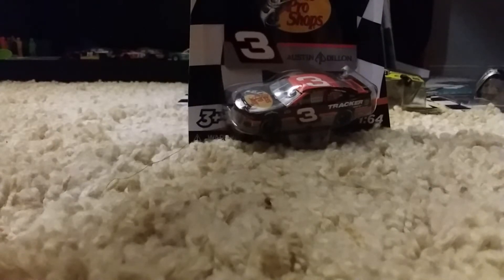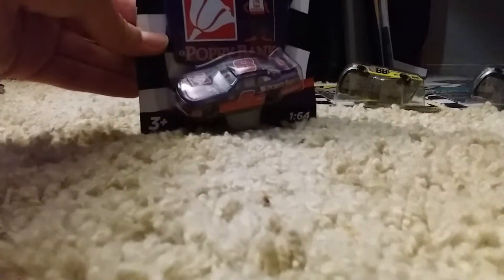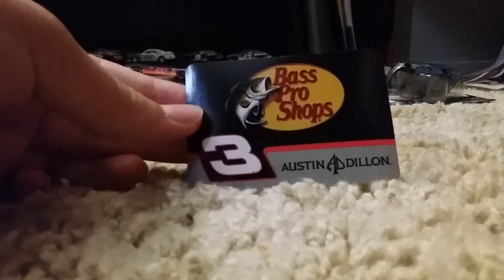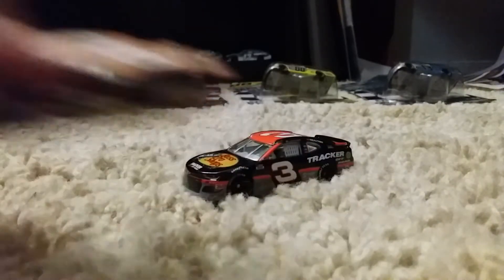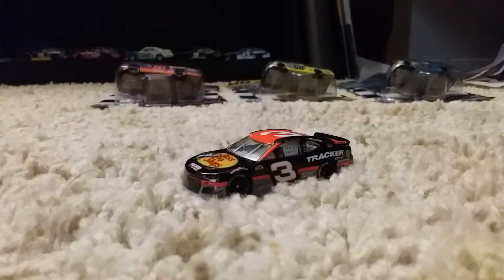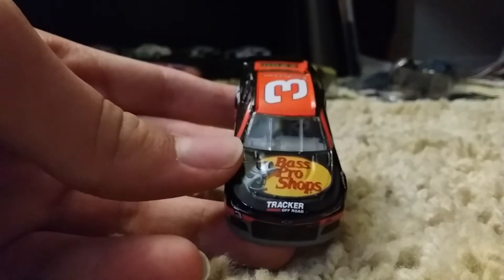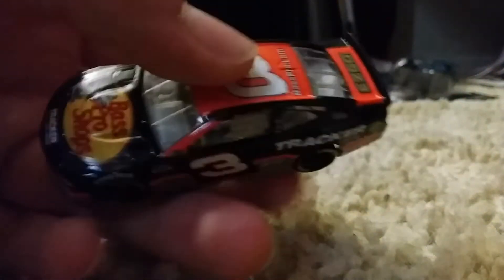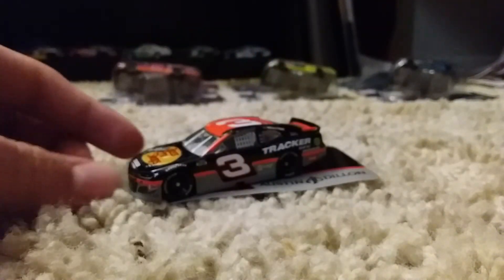(Soren Review Ep. 27) Austin Dillon 2020 1:64 Bass Pro Shops Wave 08 Diecast Review